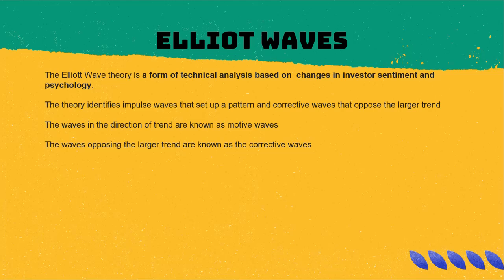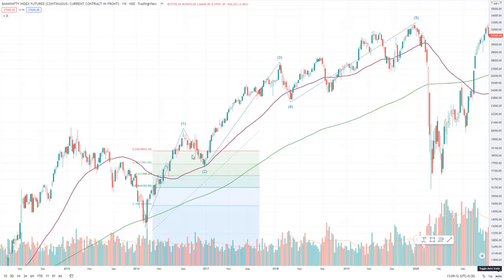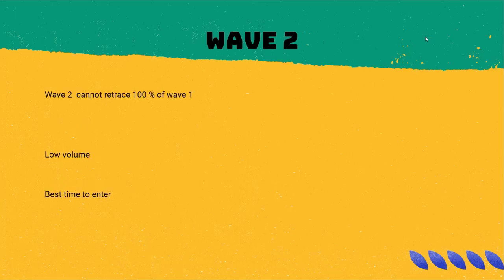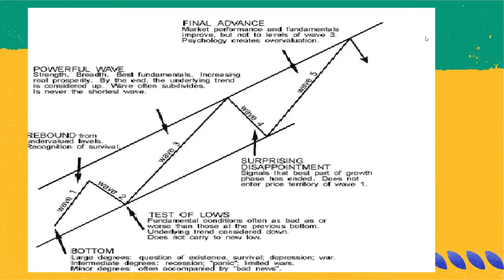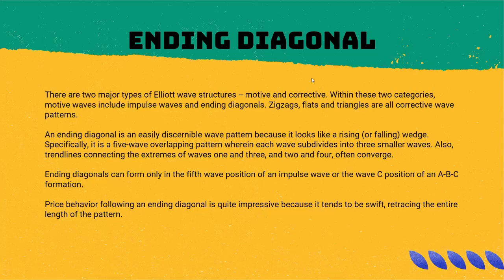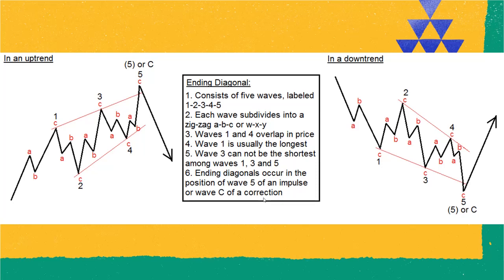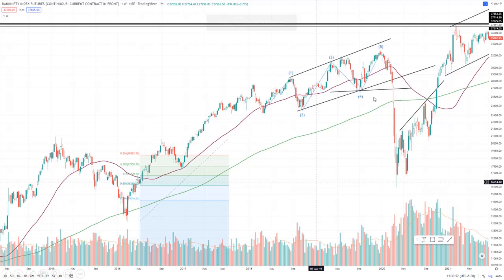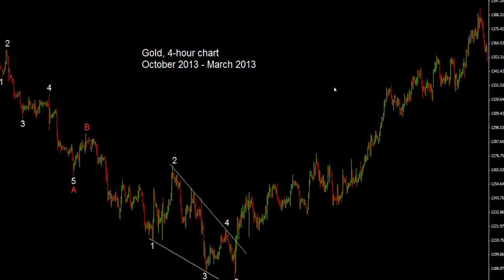Elliott Wave Basics Explained | Beginner Guide to Market Structure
Elliott Wave basics explained for beginners. Learn how the stock market moves in waves and how traders identify trends using Elliott Wave Theory.

In this video, we also introduce the Ending Diagonal pattern to help you understand how market reversals occur.

📊 What you will learn:

* Market structure
* Impulse vs corrective waves
* Ending Diagonal pattern introduction